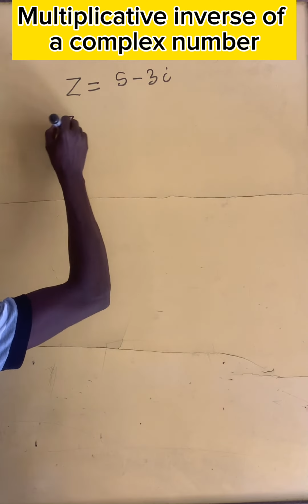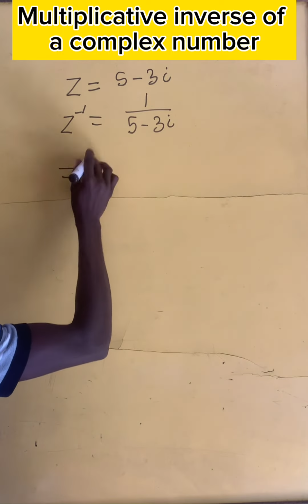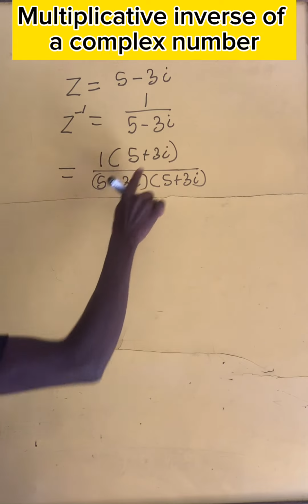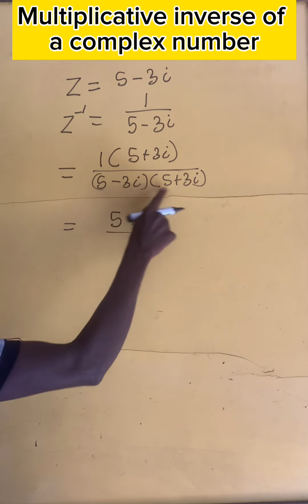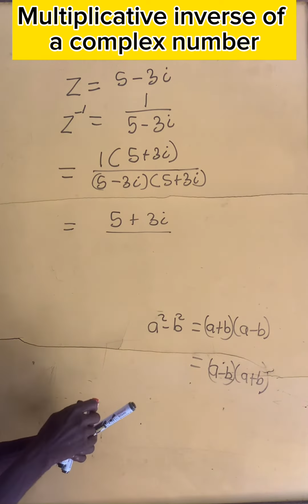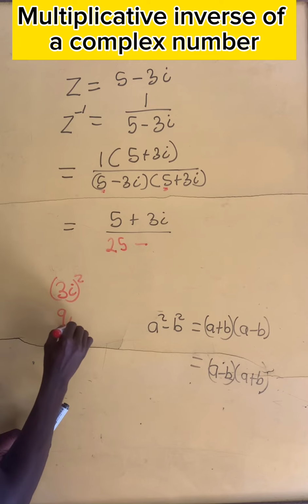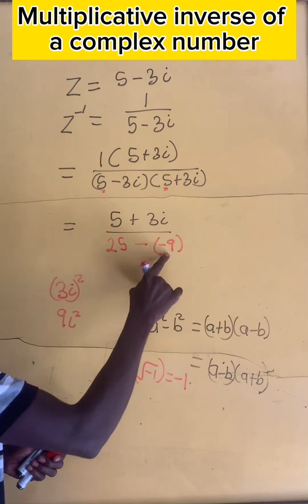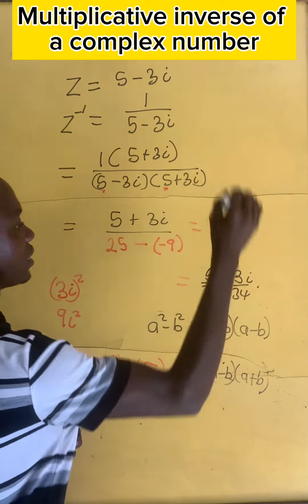What is the Multiplicative inverse of 5 + 3i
This complex numbers video tutorial explains how to find the multiplicative inverse of a complex number with  real and and imaginary parts.